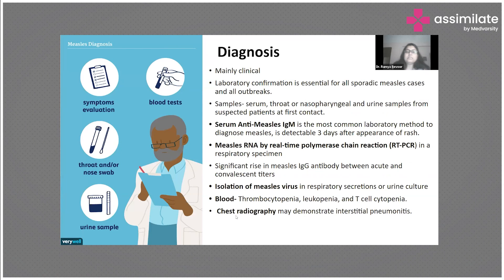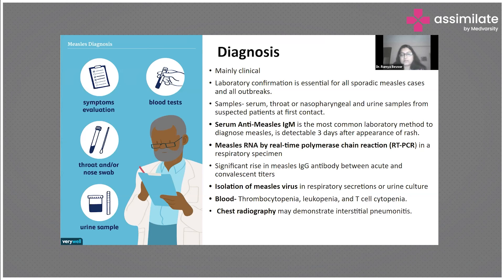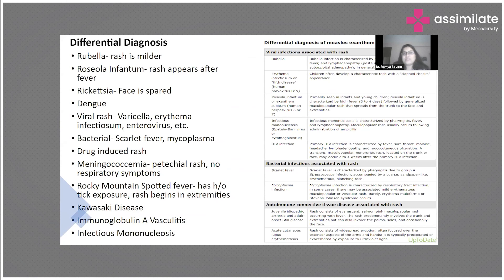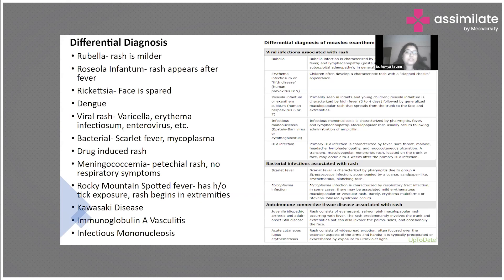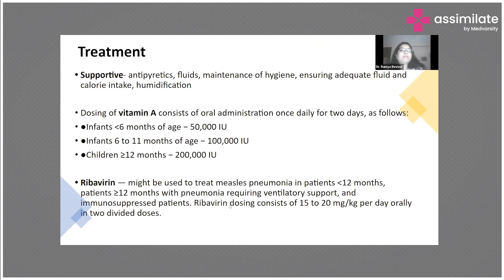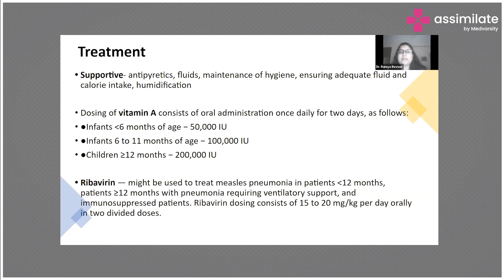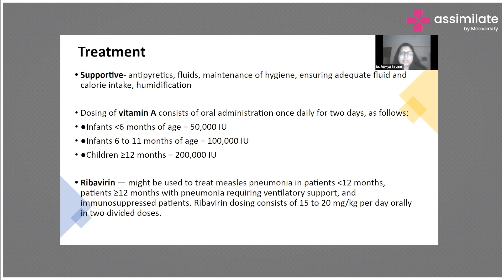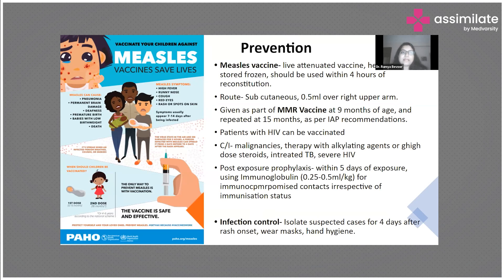Measles Treatment & Prevention | Medvarsity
The diagnosis of Measles is majorly clinical but in order to maintain a record a laboratory confirmation is essential. The main tests are - Serum Anti-Measles IgM, Measles RNA, and CBC. Chest radiography may be suggested in case of respiratory complaints.

The treatment for Measles is mainly supportive using antipyretics, fluids, humidification, Vitamin A dosage, and lotion in case the rashes are severe.

Dr. Ramya Bevoor, MBBS, DNB( Family Medicine), Consultant Physician, Diabetologist & Faculty at CMC, Vellore talks about the diagnosis, differential diagnosis, and treatment for Measles.